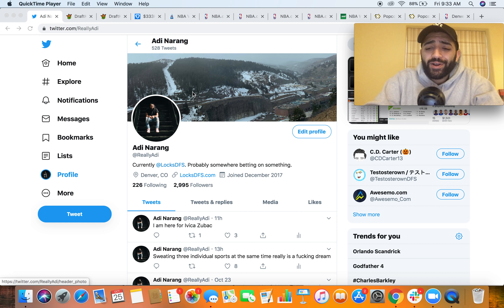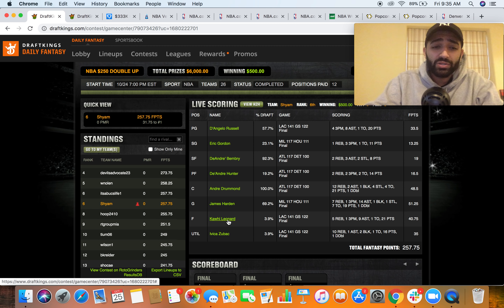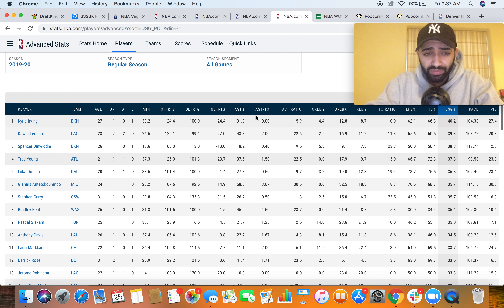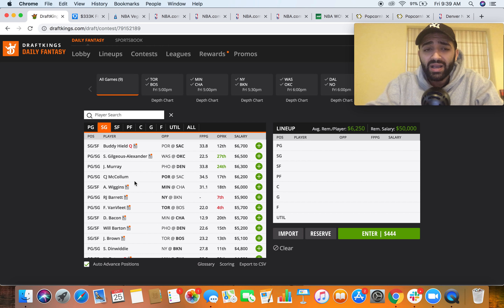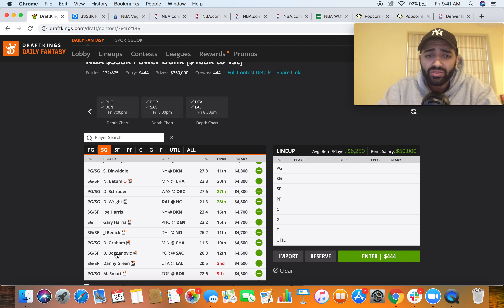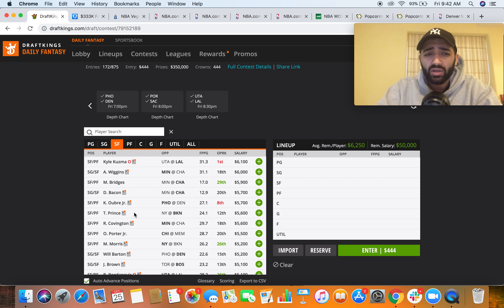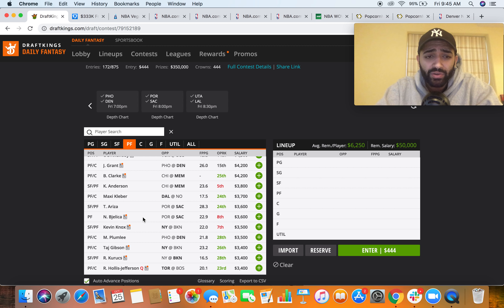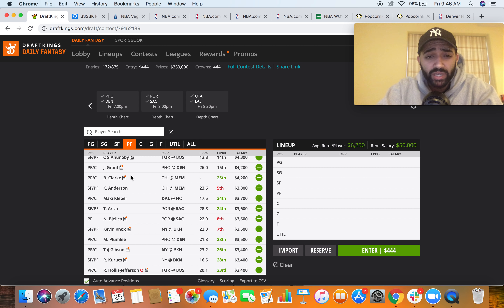Locks DFS NBA Breakdown - Friday 10/25 - DraftKings and FanDuel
Adi Narang (@ReallyAdi) breaks down his favorite plays on DraftKings and FanDuel for the 10/25/2019 slate of the NBA season, including roster construction analysis and strategy.

You can find our daily DFS locks, value plays, and breakdowns on our website. Join and start building better DFS lineups today

Locks DFS is a top provider of DFS content and advice for all types of players. All subscriptions to our content, including our locks sheets, analysis and player grades, for FanDuel and DraftKings can be found at LocksDFS.com.